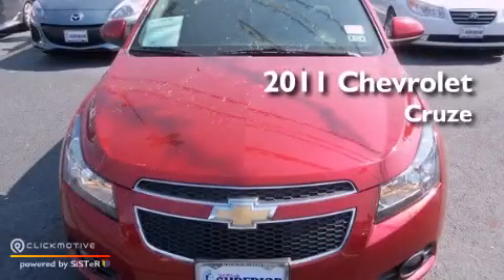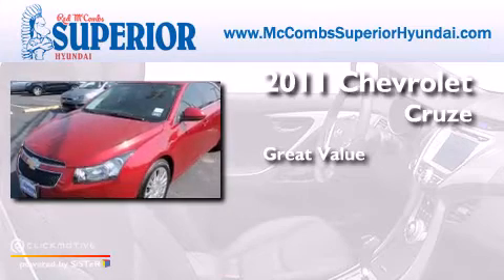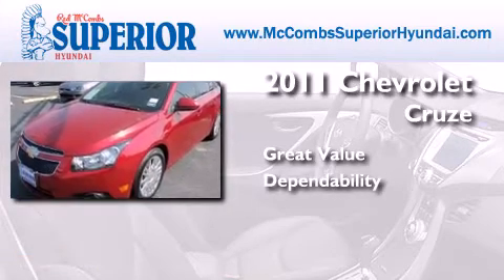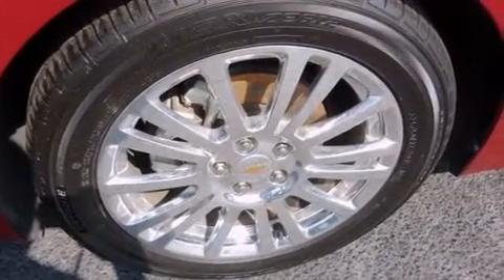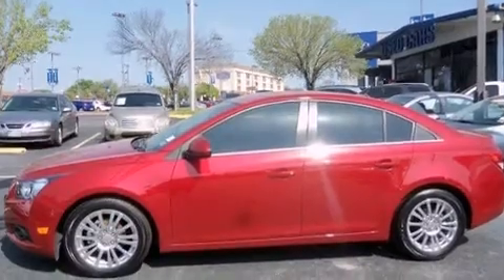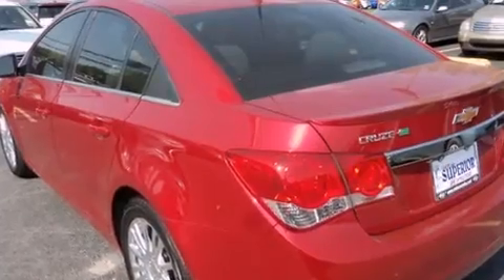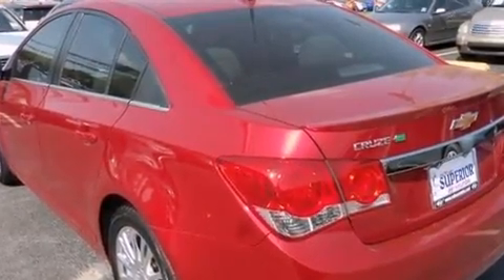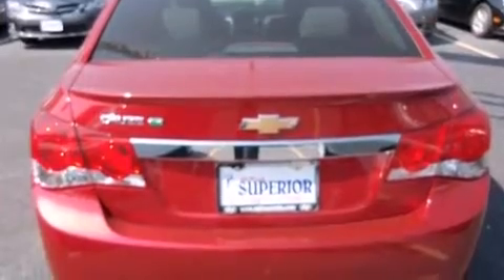2011 Chevrolet Cruze San Antonio TX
Walk around Video for our 2011 Chevrolet Cruze here at Red McCombs Superior Hyundai . Red McCombs Superior Hyundai has been honored to serve the San Antonio , Kirby , New Braunfels , and Boerne , TX area . We promise that your experience at our dealership will exceed your expectations ! We have a great selection of new and used vehicles and would love to tell you about any additional discounts on the 2011 Chevrolet Cruze . Stop by Hyundai Northwest where we are At Your Service ! Year : 2011 Make : Chevrolet Model : Cruze Engine : Turbocharged Gas I4 1.4L/83 Exterior : [RED] CRYSTAL R Miles : 33,192 Interior : Call for color Stock : 261552A Red McCombs Superior Hyundai 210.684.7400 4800 NW Loop 410 San Antonio , TX 78229